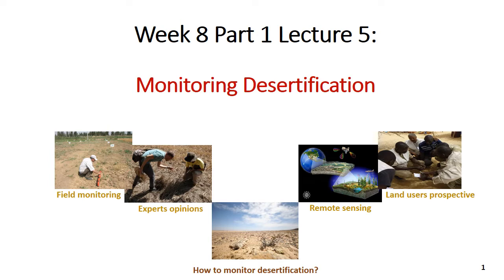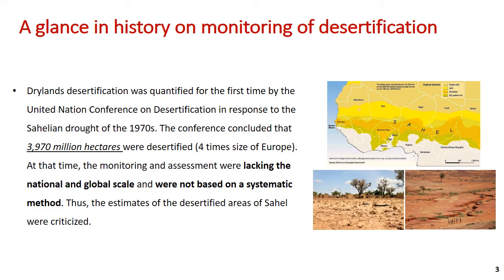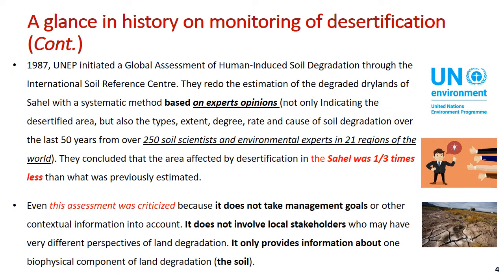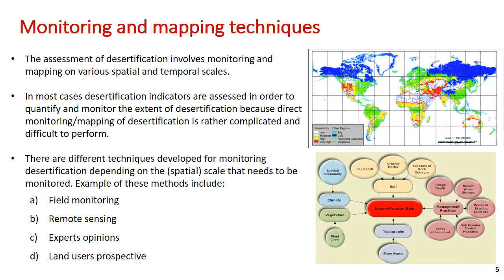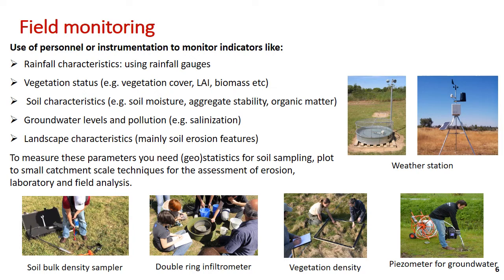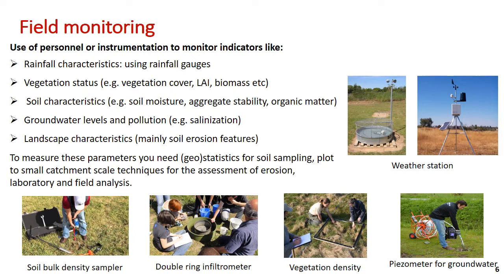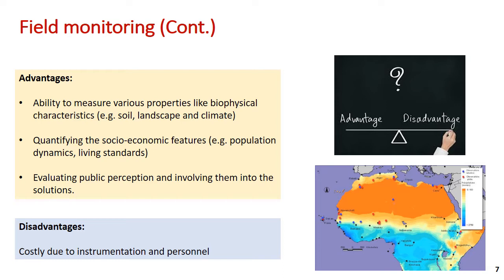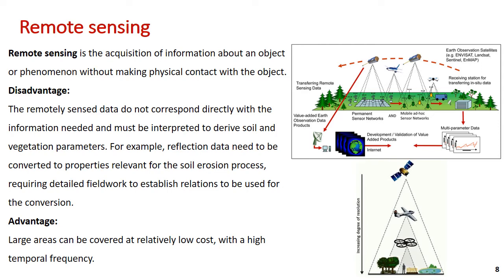W8 Lecture5 Part1 SWAE3002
This video explains to you the concept of monitoring of desertification. It will give you a glance in history on monitoring of desertification. Then it will expose you to 4 major monitoring and mapping techniques which includes
Field monitoring, Remote sensing, Experts opinions and Land users prospective